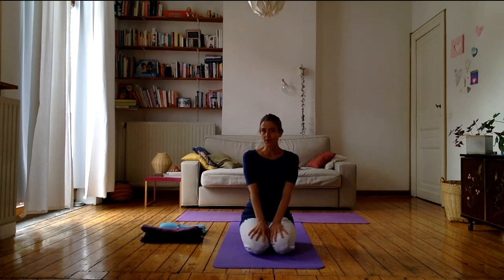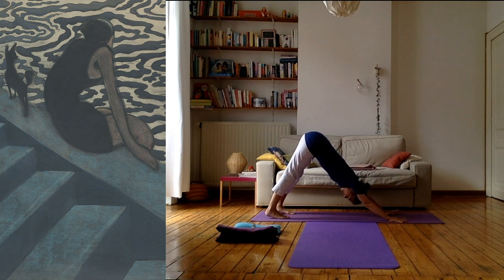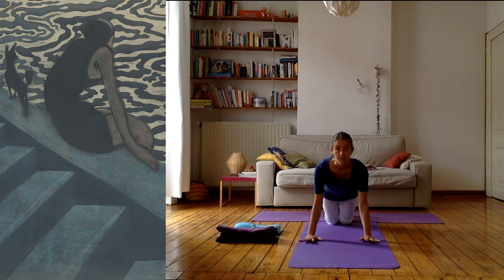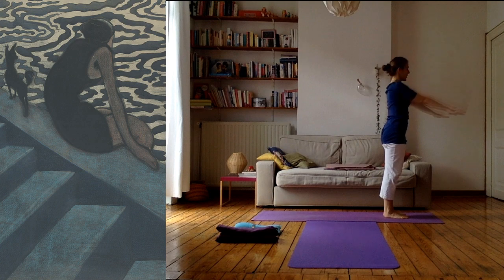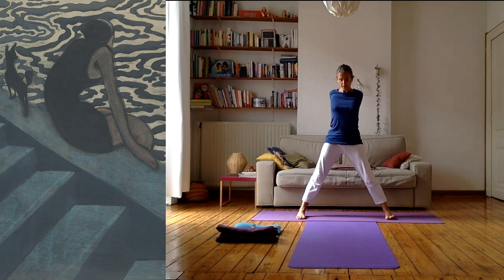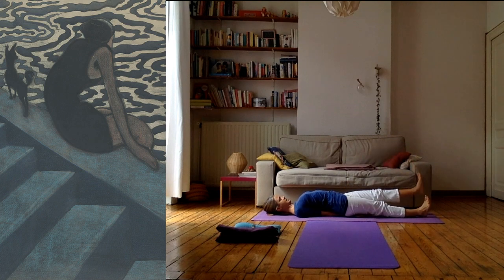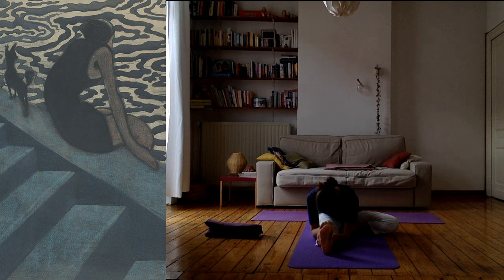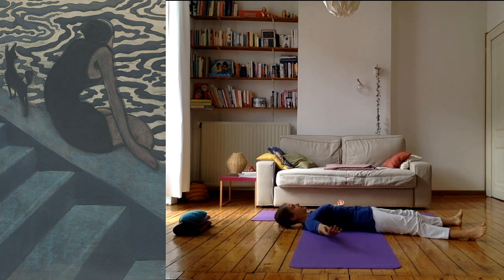Yoga with Léon Spilliaert | Fine Arts At Home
Because we are still not able to organise Yoga at the Museum, we are coming to you with another virtual session.
More than ever, the Yoga at the Museum can help us to reconnect, move and stretch, boost the immune system and calm down our minds.
Join us this Friday at 12:15 for a gentle virtual practice with Laia Puig Escandell.

All levels of practitioners are welcomed, also new ones. We look forward to meet you at home.
Guidelines:
- You will need following object: a mat (if possible), a blanket and a pillow
- Wear comfortable clothing
- Switch your phone off
- Do not eat immediately before the yoga session
- If you have a medical condition, please check with your doctor if it's ok to practice yoga or contact Layakari Yoga

The teacher, Laia Puig Escandell, is a yoga professional who bases her classes on the key points of the “Sivananda” holistic system: proper exercise, breathing and relaxation as well as positive thinking and meditation